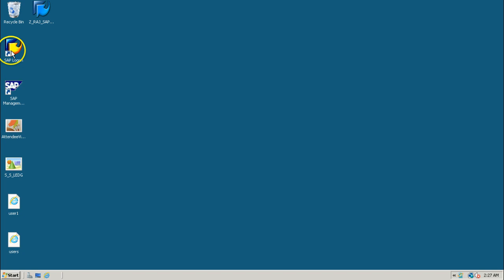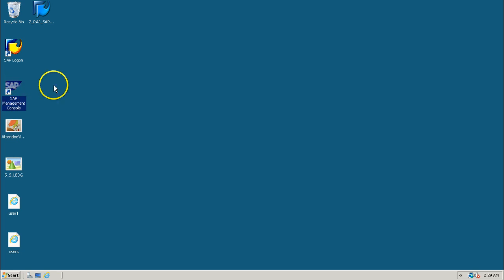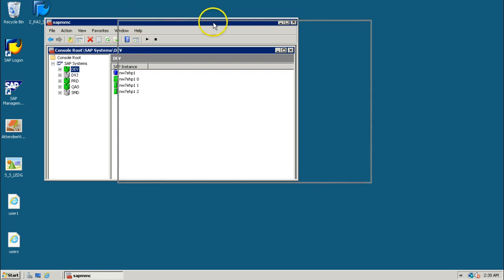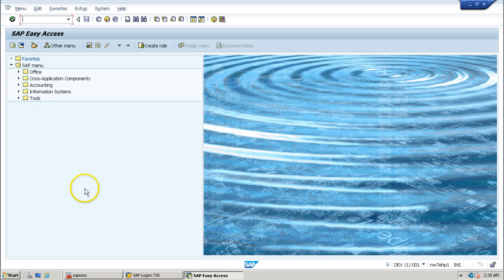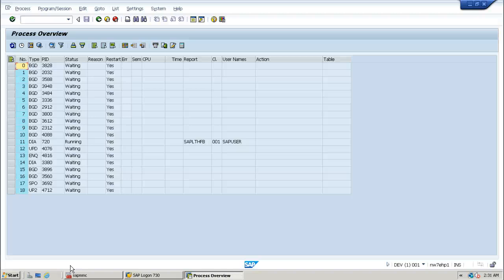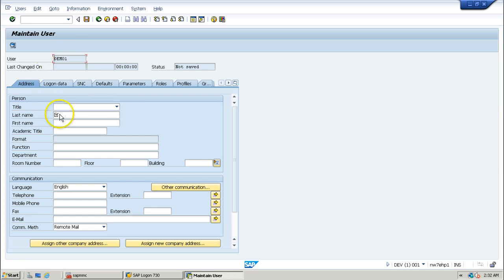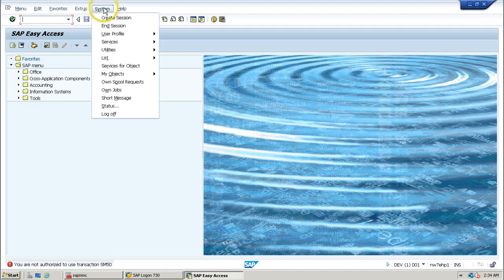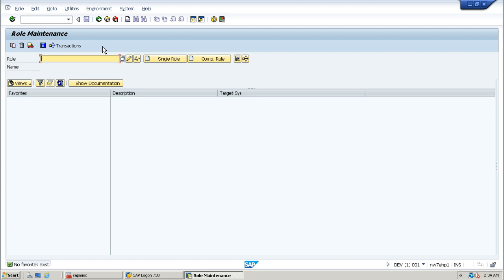1 Basics of user administration and authorization concept